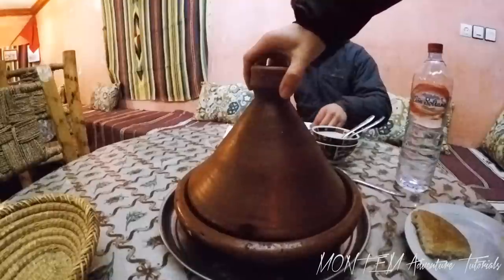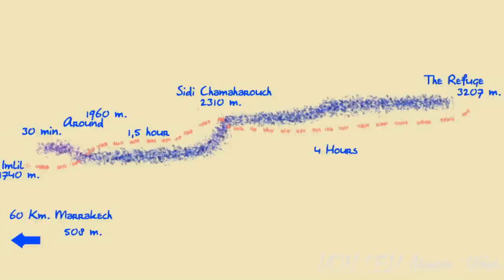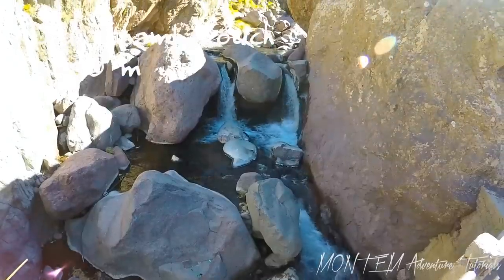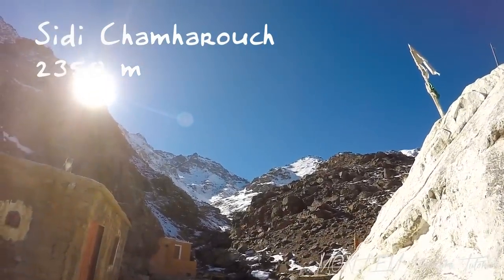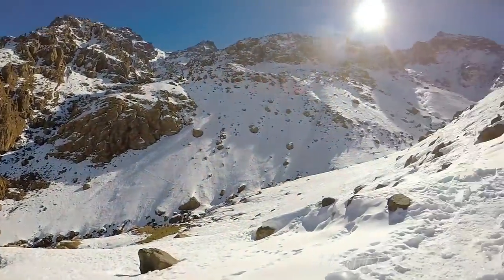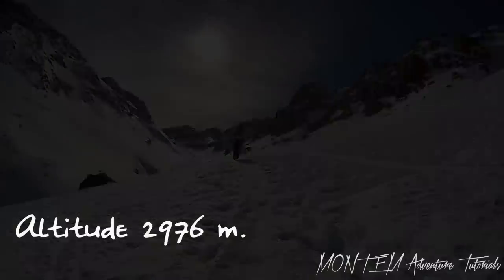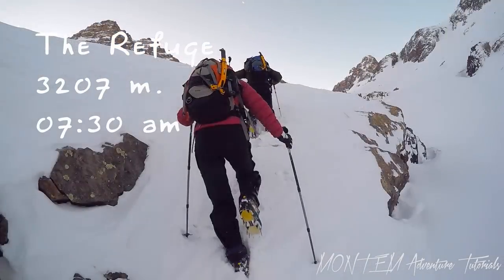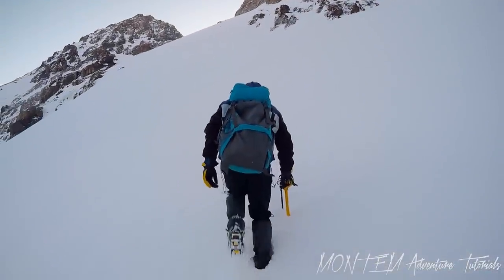How to climb Mt. Toubkal - Winter edt.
Instagram & Facebook: Montem Adventure
PLEASE NOTE that this trek can be a complete different experience from season to season and in the winter you will need crampons, ice axe and a local guide.

An Adventure Tutorial On How To Ascent The Highest Peak In North Africa.

After many days of intense snow and wind in early january 2015 I climbed Mount Toubkal, the highest peak in North Africa. The summit hadn’t been touched in several days which made the climb much more adventurous. The video will show you the way from Imlil to the summit, and hopefully give you the full experience of climbing Mt. Toubkal.

The ending song
Dakyl – Stay ft. Dive Deep